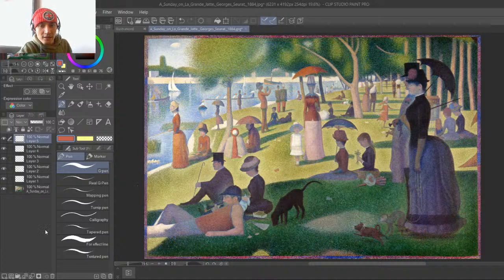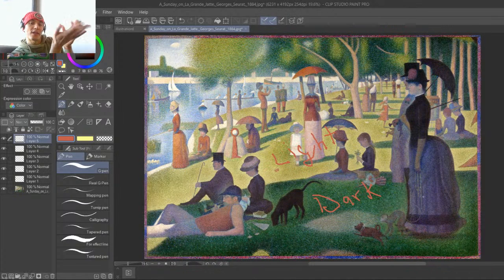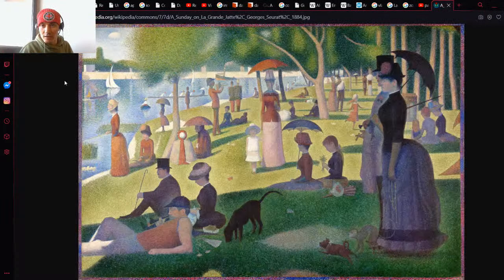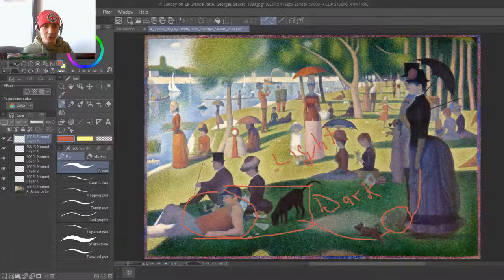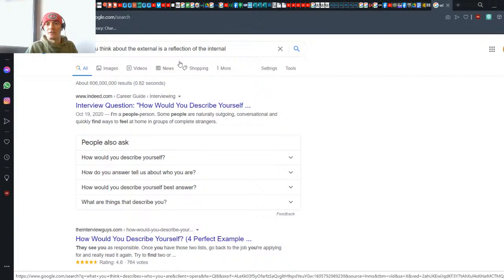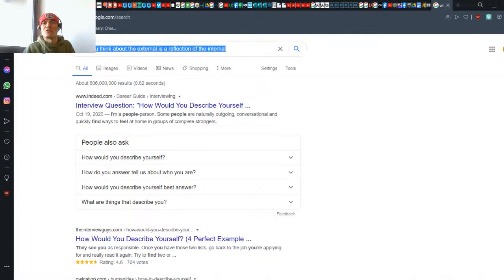Reading Apocalyptic Narratives in video games